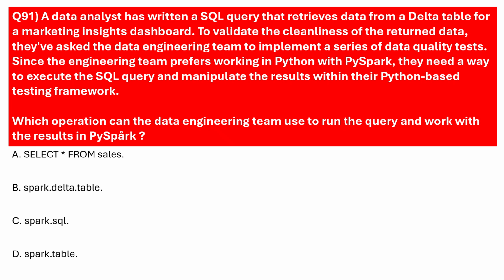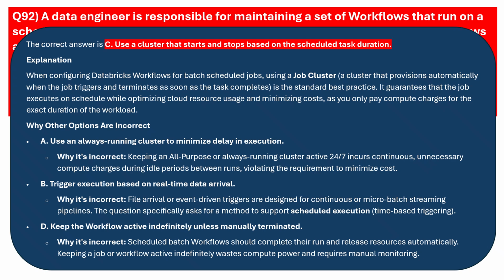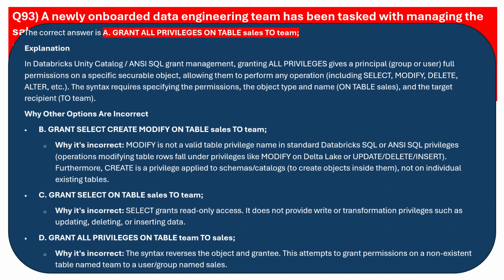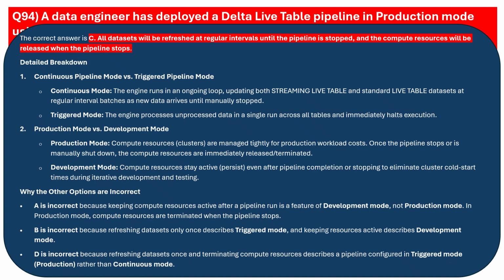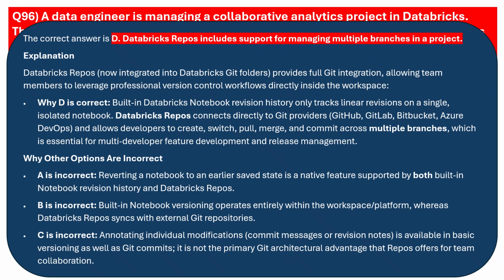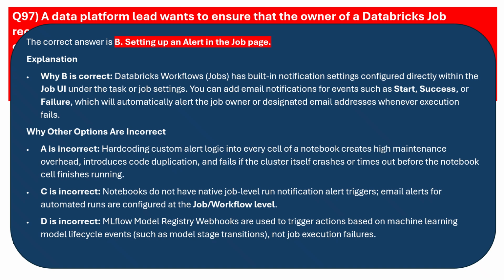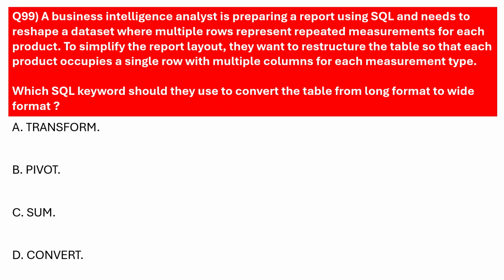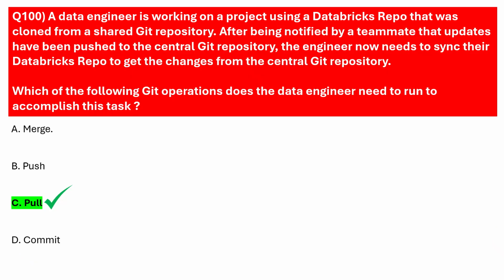Databricks Certified Data Engineer Associate Practice Exam | Part 10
Welcome to Part 10 of the Databricks Certified Data Engineer Associate Exam Preparation series! 🚀

In this video, we break down real exam-style practice questions with step-by-step explanations to help you clear the certification on your first attempt.

📌 Key Topics Covered in Part 10:

Delta Live Tables (DLT) Execution Modes: Continuous vs. Triggered

Delta Live Tables Cluster Lifecycle: Production vs. Development Mode

Databricks Lakehouse Storage & Metastore paths (dbfs:/user/hive/warehouse)

Databricks Repos vs. Native Notebook Revision History (Git branching & workflows)

Databricks Workflows (Jobs) Monitoring & Alert Configuration

Reshaping Data with SQL: PIVOT vs. UNPIVOT

📂 Chapters / Timestamps:
00:00 - Introduction

00:45 - Q1: Delta Live Tables Continuous vs Triggered Modes

03:20 - Q2: DBFS Managed Location & Metastore Defaults

05:50 - Q3: Databricks Repos vs Notebook Revision History

08:15 - Q4: Job Alerts & Notification Configuration

10:30 - Q5: Delta Live Tables Development Mode vs Production

12:40 - Q6: Reshaping Datasets in SQL using PIVOT

14:50 - Key Exam Tips & Wrap Up

Databricks Certified Data Engineer Associate, Databricks Data Engineer Associate Part 10, Databricks exam practice questions, Databricks certification dump explanations, Delta Live Tables continuous mode vs triggered mode, Databricks repos vs notebook revision, Databricks job alerts email notifications, Databricks default warehouse location dbfs, SQL PIVOT databricks, Databricks Lakehouse practice questions, Data Engineering certification 2026, Databricks data engineer associate exam prep, PySpark certification exam prep